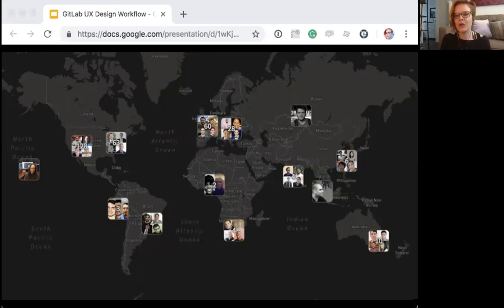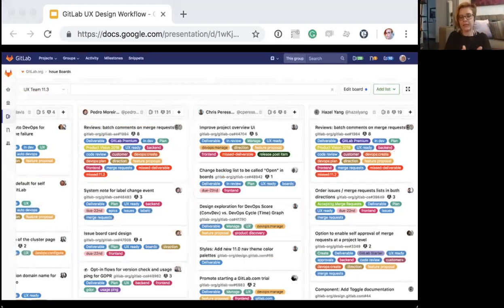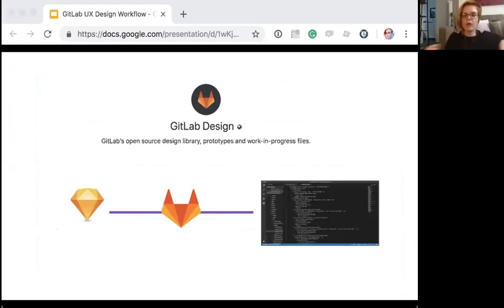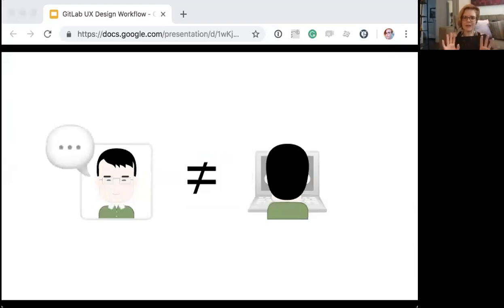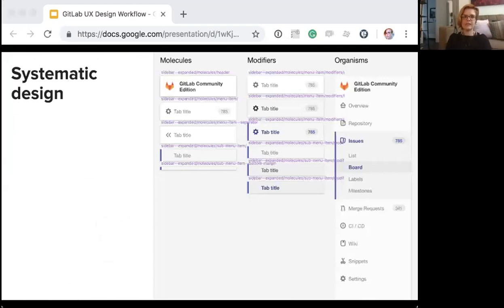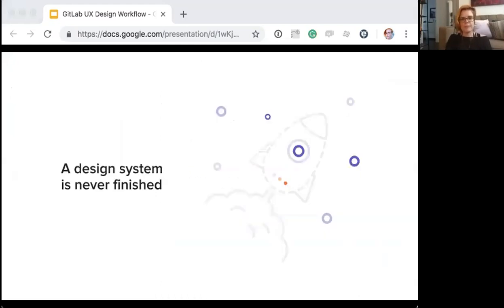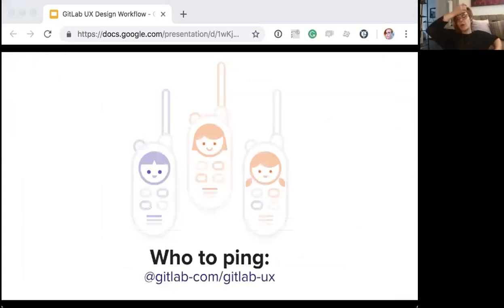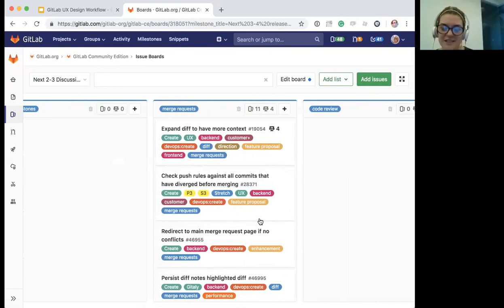UX design session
UX design presentation during September'2018 Hackathon